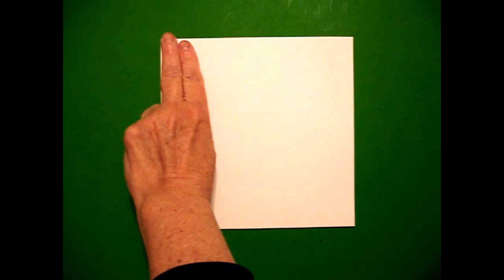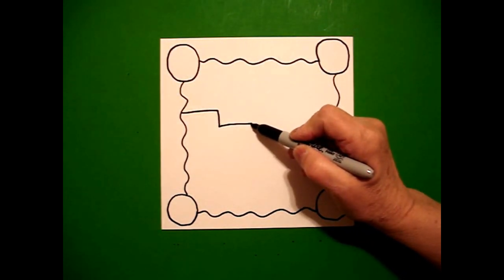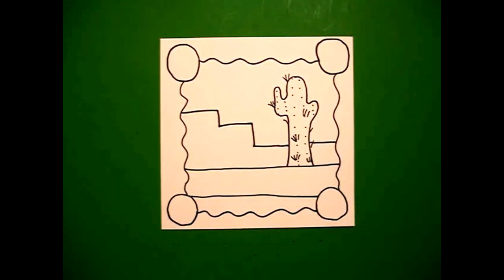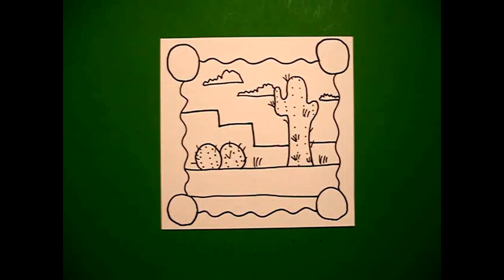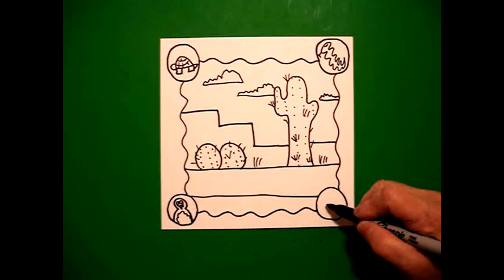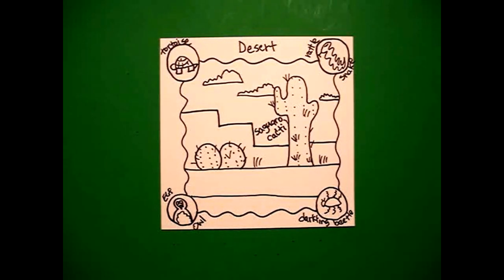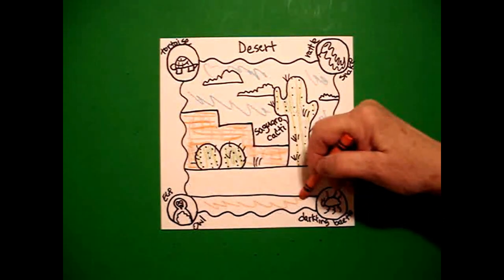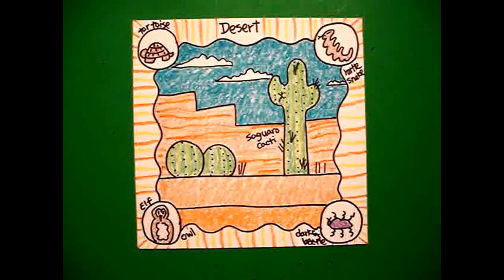Let's Draw Animal Habitats-The Desert!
Easy to follow directions, using right brain drawing techniques, showing how to draw an animal habitat for the desert.